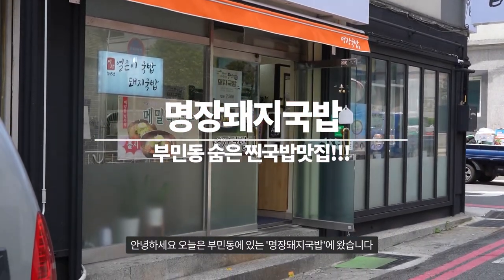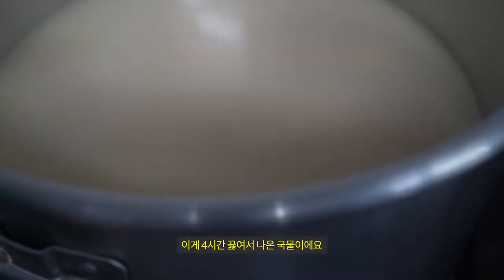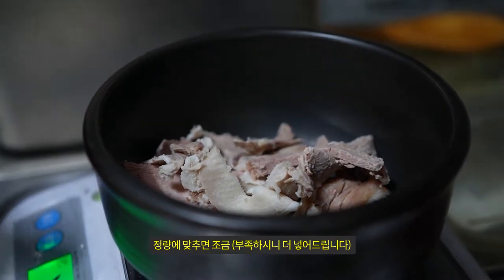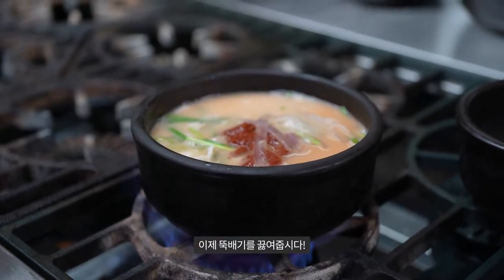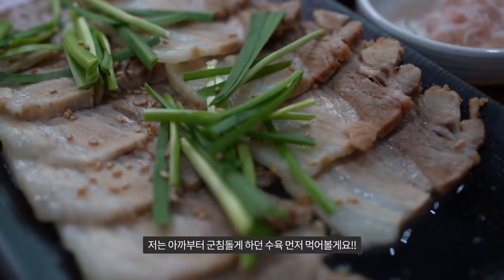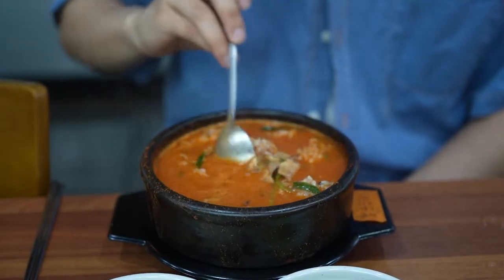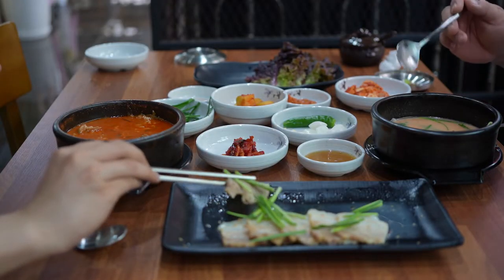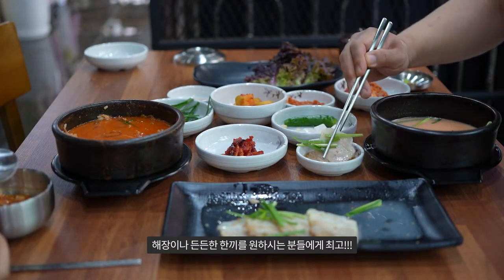부산, 부민동의 BEST 국밥! 맛성비까지?! 동아대 부민캠 맛집! ' Up to 200% of re-visits, "Master Pork and Rice Soup."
영도에서 부민동으로 확장이전한 맛성비까지 완벽한
재방문 의사 200%인 국밥집이 있다?
다른 국밥집과의 차이가 도대체 무엇일까 뷰뷰가 방문해보았다!

-찐한 국물과 가격도 맛도 합리적인 진짜 맛집!

메뉴

돼지국밥 : 7,500원

얼큰이 돼지국밥 : 8,000원

토종순대국밥 : 7,500원

얼큰이 돼지곱창 국밥 : 8,000원

수육백반 : 9,000원

갈비만두 : 5,000원

삼색모둠순대 : 12,000원

There is a gukbap (rice soup) restaurant that has 200% re-visits,
 including the expanded and transferred from Yeongdo to Bumin-dong?
What is the difference with other rice soup restaurants? Viewview has visited!

Menu

Pork and Rice Soup  7,500won

Spicy Pork Rice Soup  8,000won

Native Sundae Rice Soup  7,500won

Spicy Pork Tripe Soup Rice 8,000won

Traditional Korean meal with Boiled Pork Slices  9,000won

Galbi Dumpling 5,000won

Three-color combination sundae 12,000won

부산맛집
부산국밥
부산돼지국밥
부민동맛집
동아대맛집
토성역맛집
부산순대국밥
부민동국밥
부산명장돼지국밥
토성역국밥맛집

부산광역시 서구 대청로 6번길 17 (부민동 1가)